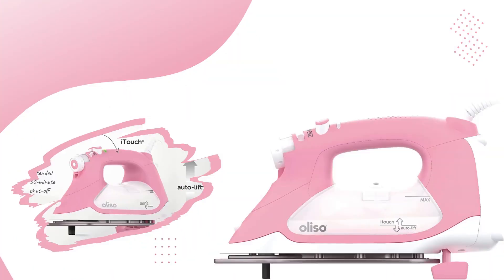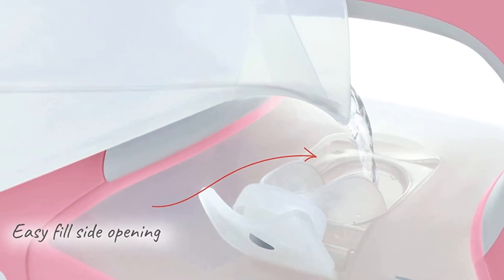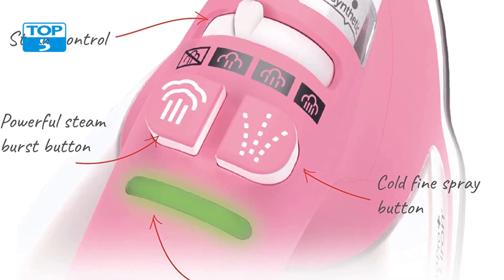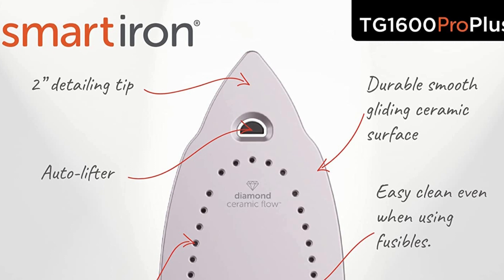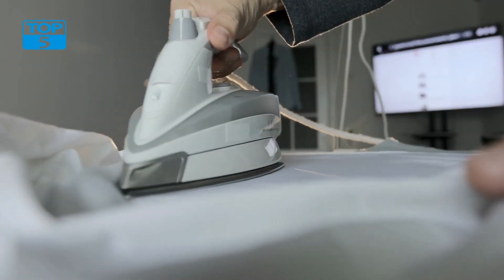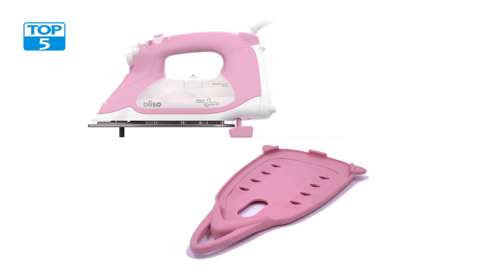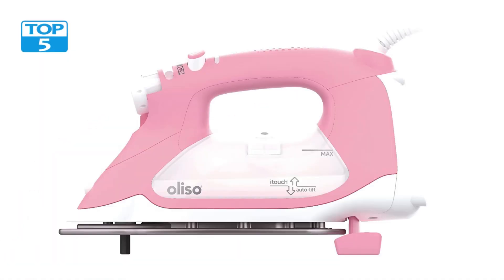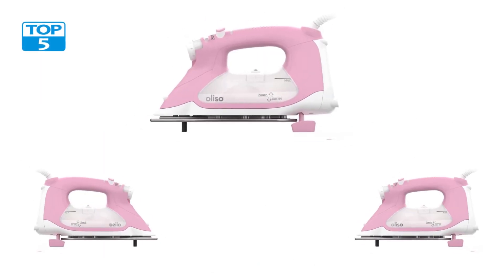Affordable Price Best Steam Pro Plus 1800 Watt SmartIron Picks in 2024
( Product Link 👇 )